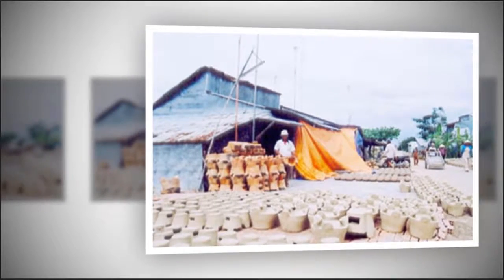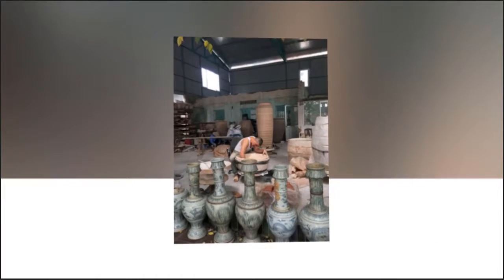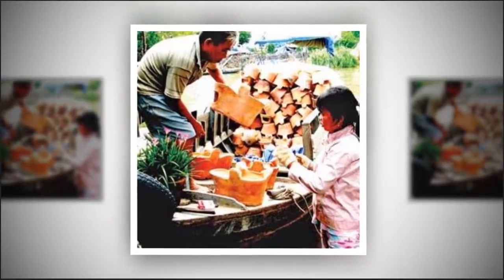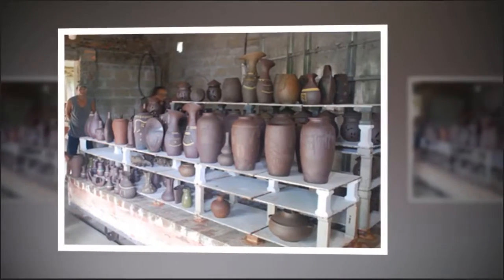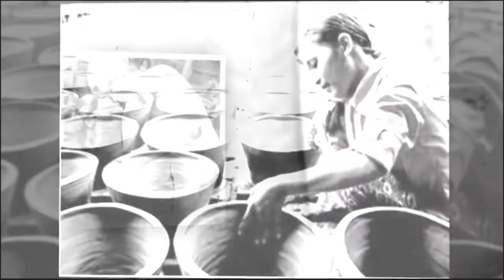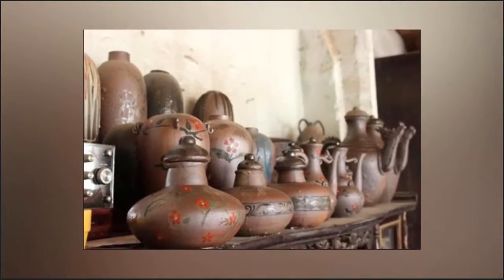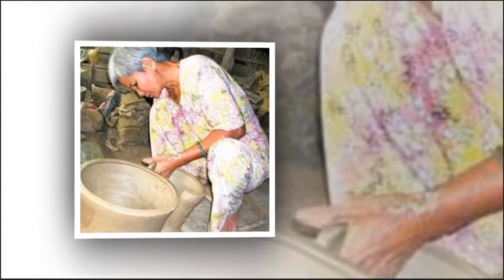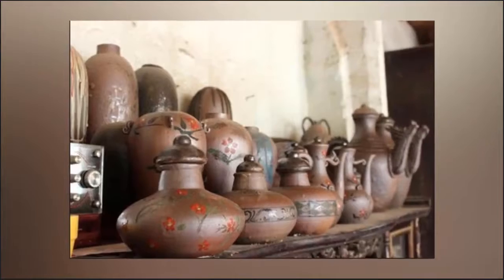Top Travel | Dau Doi, a traditional ceramic village in Hon Dat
Dau Doi, a traditional ceramic village in Hon Dat

The Khmer people in Hon Dat district in Kien Giang have a long tradition of making ceramic products. Local clay is soft and elastic making ceramic products more durable. The village is most famous for making terra-cotta ovens.

Located in the center of Hon Dat District, Dau Doi village typifies the Khmer culture and is famous for its ceramic products. The local ceramic craft flourished in the 1980s, when each household had 2 or 3 kilns.

Tran Van Tue, a village resident, says he bought a machine in 2006 to make the job easier: “My family has pursued the ceramic craft for three generations. We now produce terra-cotta ovens and sell them to people in 6 southwestern provinces. Each oven costs 5,500 VND. We can make 1,000 ovens in 15 days”.

In Dau Doi village, the women are involved in almost every process of making ceramics, while the men are responsible for the heavier jobs. The women of Dau Doi village still use traditional manual techniques to make their products. Ngo Thi No learned the craft from her mother and she has been making ceramics for nearly 20 years.

Ms No say: “I work all year. I work less on rainy days and more on sunny days. I hire one worker and pay him 150,000 VND a day and I can make 50 ovens a day earning a profit of 100,000 VND. This job is not the main source of income for our family”.

Terra-cotta ovens are the main product in Dau Doi. There are a lot of steps involved in making the product:  soaking the clay, cutting the clay, shaping, baking and drying. The main materials used in baking are rice husks and straw. The baking process takes 3 to 4 days. Tran Thi Sang is a rice husk seller: “Previously, we baked ceramic products using firewood and straw. 20 years ago, we began to use rice husks to bake. We use 500 to 600 bags of rice husks for baking each day. Rice husks can maintain a stable temperature for three or four days, while wood or straw burns up in two or three hours. Products baked with rice husk have higher quality”.

In recent years, the pottery trade in Dau Doi village has been in decline due to fierce competition from electronic and digital products. The number of pottery producers in the village has fallen. But local people are determined to continue the trade. Ms No says: “I sell our products in Minh Hai, which is very far away. Sometimes, sales are very slow. Our ovens can be used with firewood or coconut bark”.

For the time being, the potter trade continues to bring income to the people of Dau Doi village and to the other villages in Hon Dat district like Hon Queo and Tri Ton.